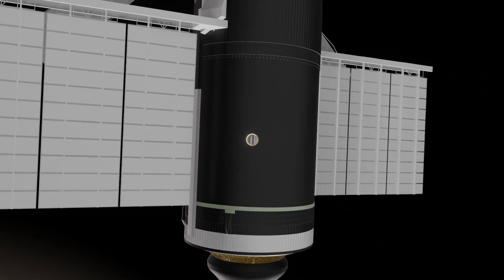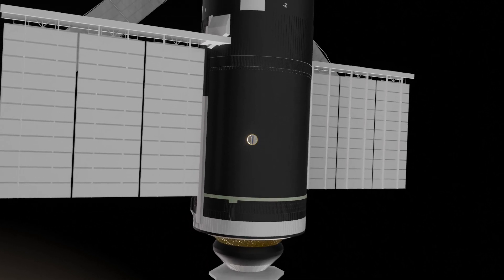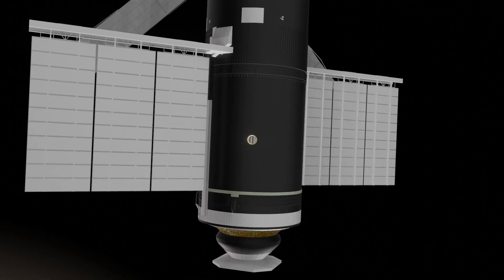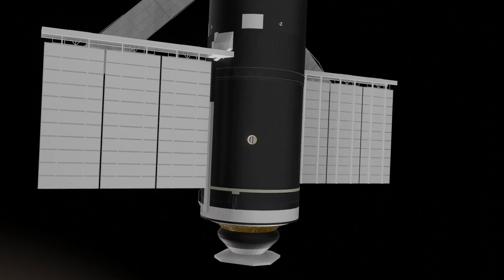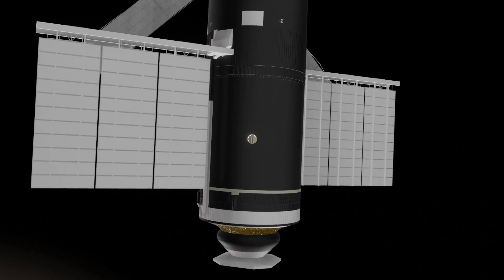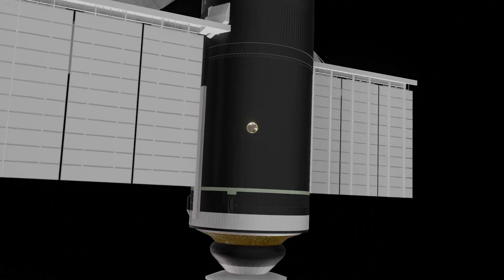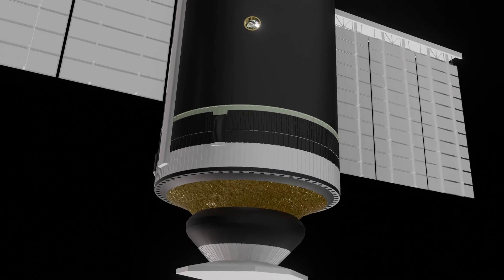Skylab: External Tour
Extras:
-Skylab: External Tour (this video)

Skylab was America's first space station.

Video Text Callouts
-Wardroom Window: Main viewing window.
-Refrigeration System Radiator: Used for food, urine freezing and water chilling.
-Thruster Attitude Control System (TACS) stored Nitrogen (N2) under shroud: One of two systems that provided attitude control.  Stored in 22 spheres above the radiator and inside the gold foil.
-Oxygen Tanks:  6 O2 tanks were mounted on the Fixed Airlock Shroud (FAS).
-Nitrogen Spheres:  6 N2 tanks attached to the Airlock Module Trusses.  Used a 2-gas mix of oxygen and nitrogen for breathing.
-Discone Antenna: Communication antennas  on 2 long booms to move antenna pattern away from the Solar arrays and the deployed Apollo Telescope Mount (ATM).
-Battery Module:  2 battery modules (BM) attached to the Airlock Module Truss.  Each BM consisted of 4 power conditioning groups (PCGs).  Each PCG had a battery charger, Ni-CAD battery, and a voltage regulator.
-D024 Sample Panels.  Sample materials exposed to space and sun. Panels were retrieved and returned to earth.
-Solar Radio Noise Burst Monitor Antenna.  Antenna would ring a solar burst alarm.
-EVA Hatch: Design based on Gemini Door.
-Structural Transition Section Window: 4 windows.
-ATM deployment reel:  Winch rotated and locked the ATM 90 degrees after the payload shroud was jettisoned.
-Microwave Statterometer Antenna: Experiment S193 used a radiometer, scatterometer, and radar altimeter.
-Earth Resources Experiment Package (EREP) S192 10-Band Multispectral Scanner:  Gathered  high-spatial-resolution line-scan imagery data.
-Radial Docking Port: Never used and was intended for docking a rescue vehicle.
-Docking Target: Used to help the command module dock.  The docking target was sighted in command module window number 2 through an optical device in order to get correct alignment for docking.
-EREP S190 Experiment Window:  Used for the multispectral photographic facility.  Used a 6-channel, high precision 70mm camera system.
-EREP S191 Infrared Spectrometer:  Studied the application of IR in space.
-EREP S194 Experiment L-Band Antenna: Recorded the brightness temperature of the earth in the L-band range.
-CM/SM Umbilical: Connected power and consumables between the Command Module and Service Module
-Command Module Sextant: Used to sight stars to update the navigation system.
-Radial Docking Port:  Primary docking port for Apollo spacecraft.
-Proton Spectrometer: Mounted to L-Band Truss. Used to study electrons and protons trapped in the South Atlantic Anomaly radiation belts.
-VHF ranging antenna: Helped CSM compute and display range and range rate between the CSM and Skylab during rendezvous.
-Charger Battery Regulator Modules (CBRM): 18 total located around the ATM.  Each CBRM had a regulator, charger, and NI-CAD battery.
-Star Tracker:  Provided ATM roll information to the attitude control system.
-Control Moment Gyro (CMG):  3 CMGs mounted orthogonally on the ATM.   CMGs are high spinning masses.  The space station responds in pitch, roll, and yaw by increasing or decreasing the particular CMG spin rate.
-CMG Inverter Assembly (CMGIA):  delivered power to CMG spin motors, Fine Sun Sensor (FSS), and star tracker (ST) (along with power to other equipment)
-J-Box Assembly power Transfer Assembly
-Experiment Pointing Electronic Assembly
-Workshop Computer Interface
-AUX/Main power Distribution
-EVA ladder
-ATM Canister Controller
-Service Module: carried services for the command module (electrical power, propulsion, oxygen, etc)
-Command Module: carries 3 astronauts to Skylab and back home.

Animation notes:
-Blender Animation/Models models built by me.

-Skylab Modeling is in the undamaged state.  My models shows both main arrays and the shield in place.

-I did not model the thermal blanket at the base of the airlock module in order for you to see the details underneath the blanket.